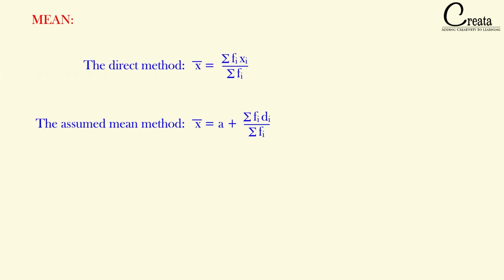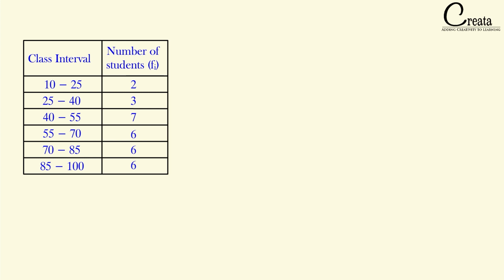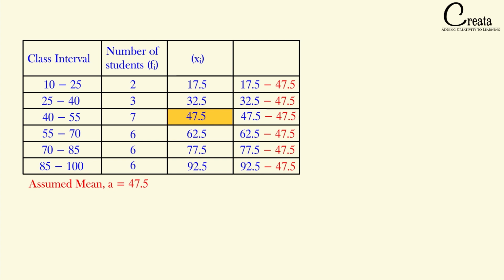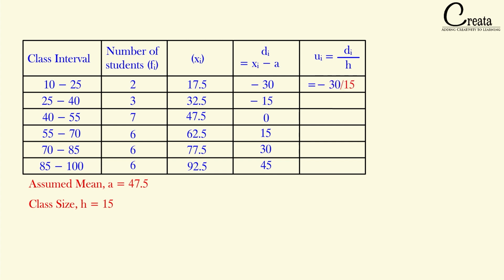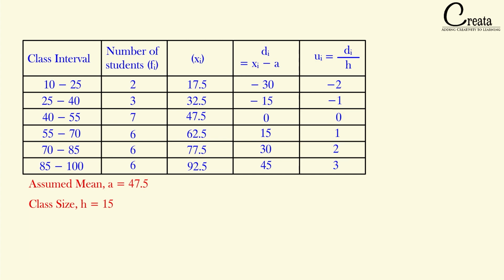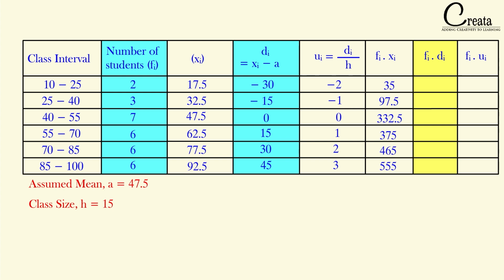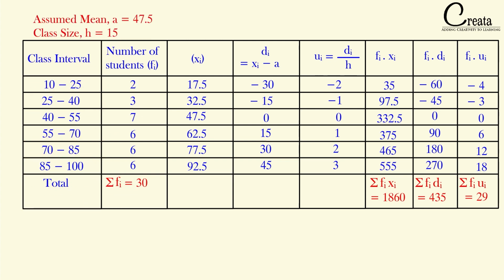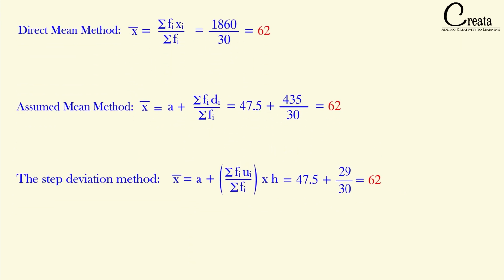How to Approach Questions on Mean of Grouped Data | Class 10th Statistics series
This is the 3rd lecture of the "Statistics" series for class 10th math students, which is chapter 13 in NCERT. This lecture covers how to approach questions on the mean in a grouped form. The following methods will be discussed:
The Direct Method
The Assumed Mean Method
The Step Deviation Method

Regards
CREATA CLASSES